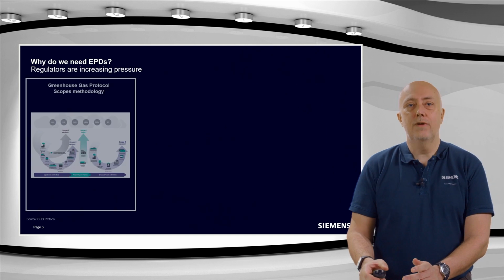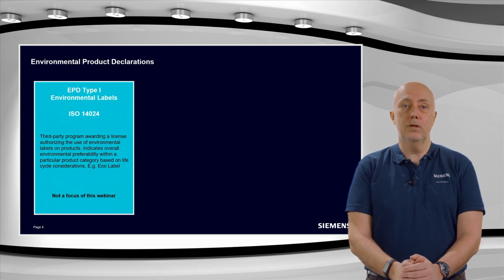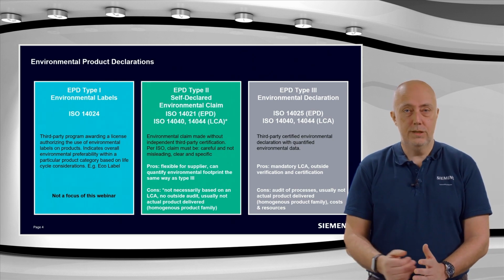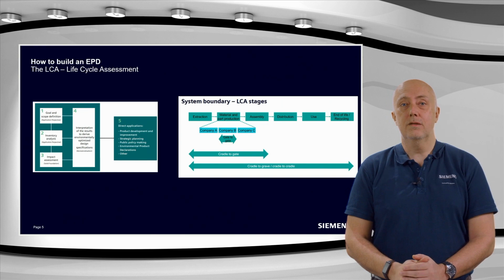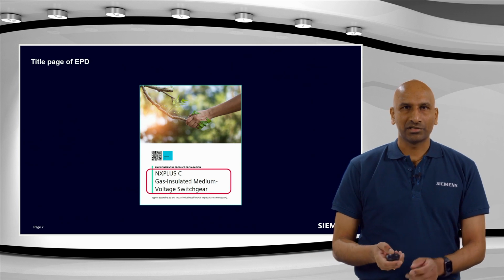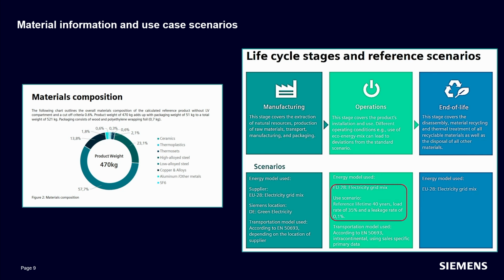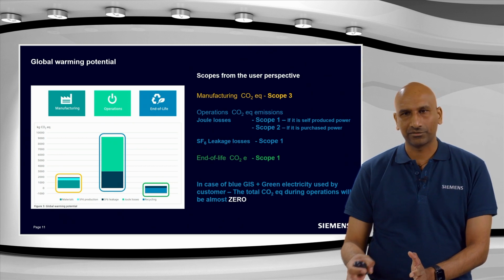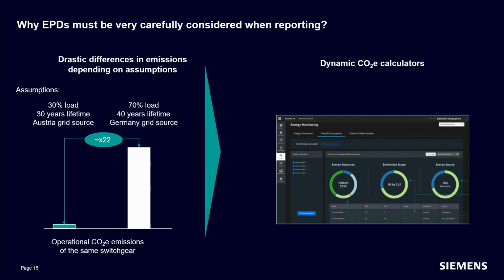How to interpret Environmental Product Declarations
For anybody who is using EPDs (Environmental Product Declarations) in their scope of work.